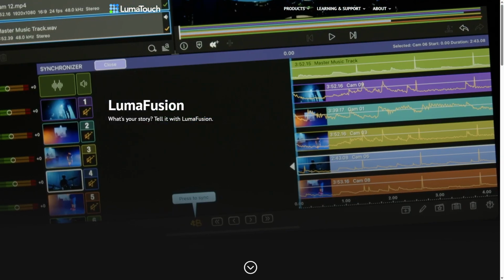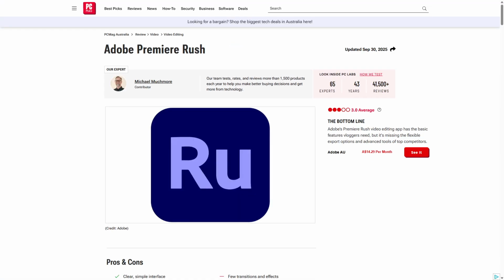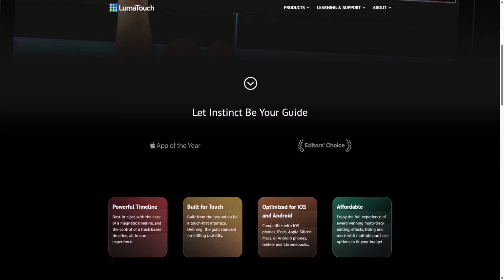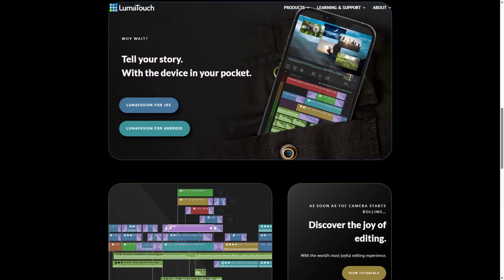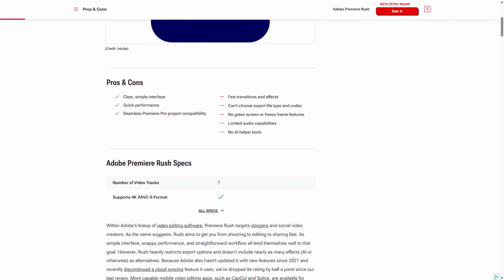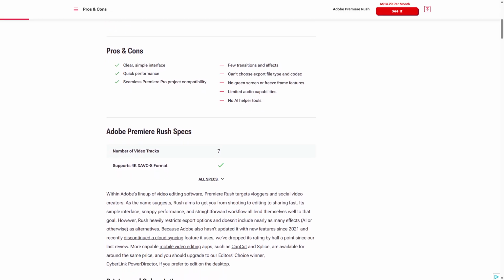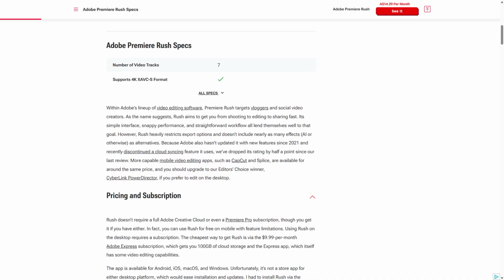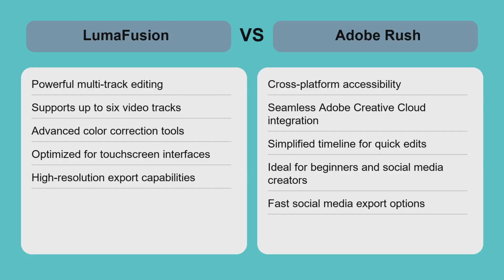LumaFusion vs Adobe Rush Which Video Editor Is Better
This video teaches you how to compare two popular video editing apps, LumaFusion and Adobe Rush, to determine which one suits your editing needs best. We analyze key features such as user interface, editing tools, performance, export options, and pricing. Whether you are a beginner or a professional, this comparison will help you make an informed decision. By the end of the video, you’ll understand the strengths and weaknesses of each app and know which one fits your workflow.

We dive deep into both platforms, highlighting unique capabilities and ease of use. The video also covers compatibility across devices and how each editor handles different video formats. If you’re looking for a reliable video editor for mobile or desktop, this guide is essential.